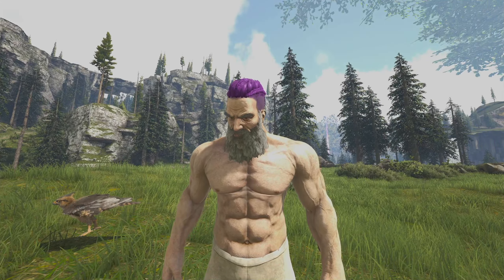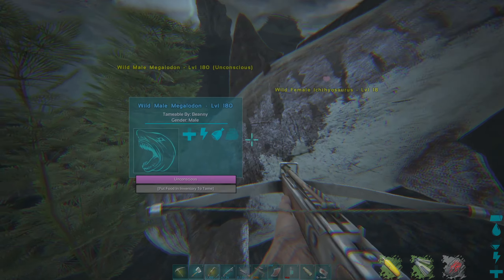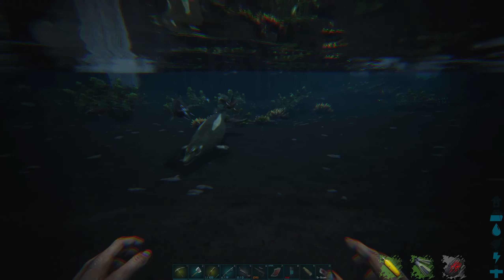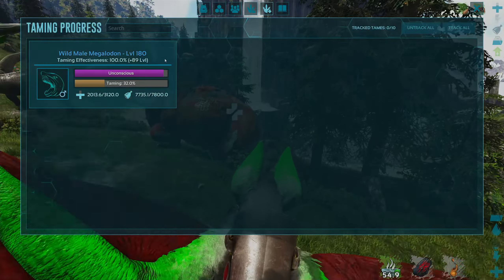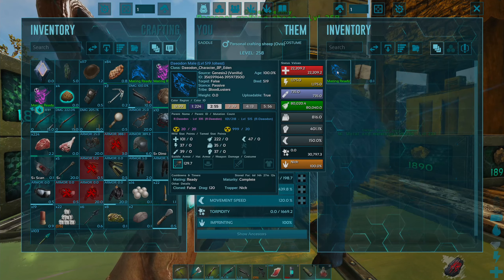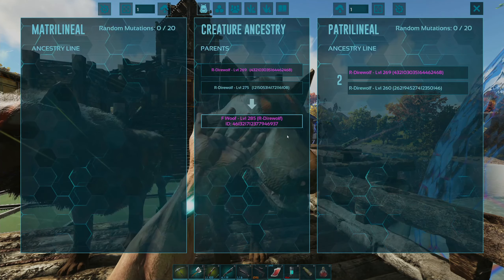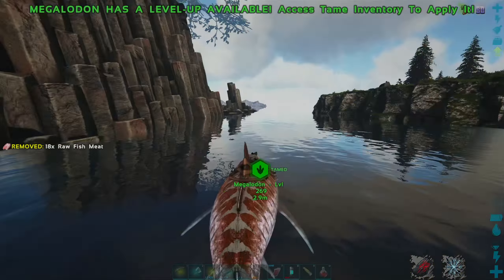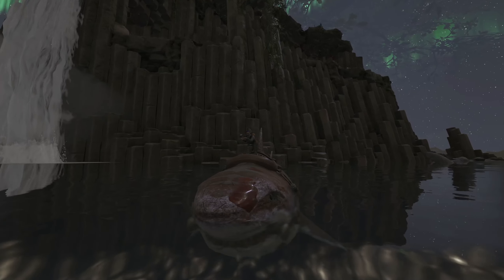Max level Megalodon taming gets Crowded - ARK Fjordur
We need to tame a Max Level Megalodon in ARK Survival Evolved's Free DLC map - Fjordur. We need to tame ourselves a Megalodon to help us traverse the seas and tame more water-based creatures for underwater Artifact caves. Enjoy This ARK Fjordur Let's Play Series